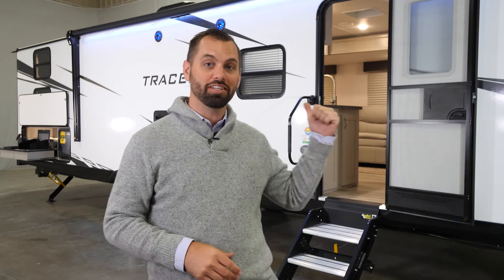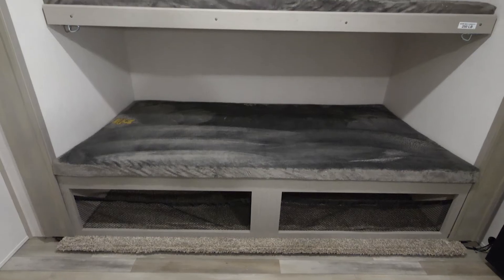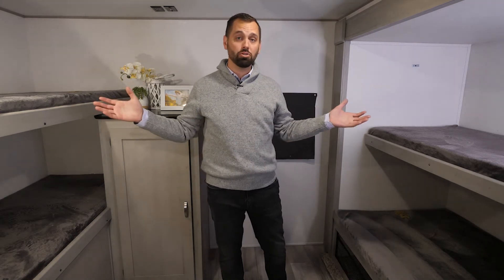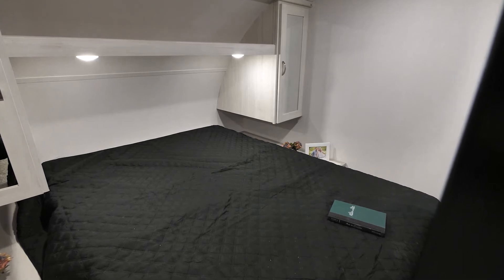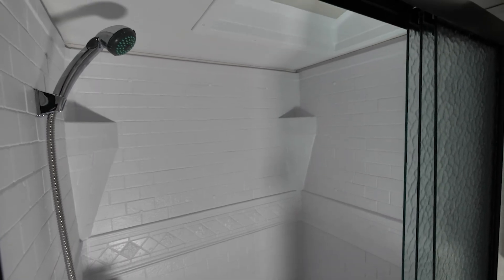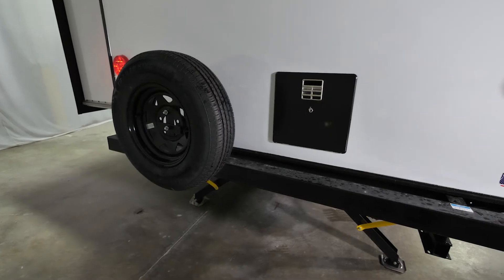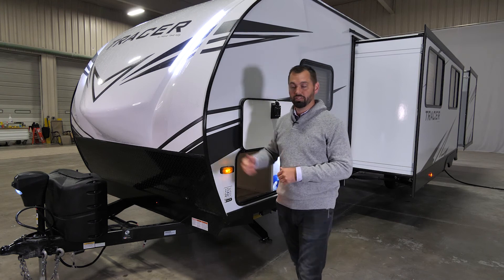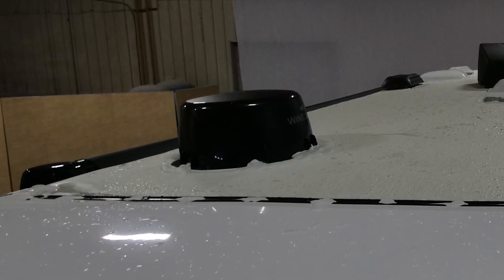Explore the (2021) Tracer 31BHD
If you're looking for a trailer with more interior space, plenty of sleeping space, and an outdoor kitchen, look no further than this Tracer travel trailer! The bunkhouse features a slide-out for more space, and the kids can invite their friends since there are four bunks included. You'll find the U-shaped dinette and sofa within the large slide-out in the main living area, and the large LED TV will allow you to catch up on the weather before heading out on a trail. When it's finally time to call it a night, head to the front bedroom for a great night's rest on the residential queen bed!